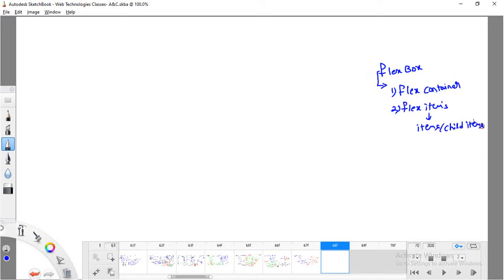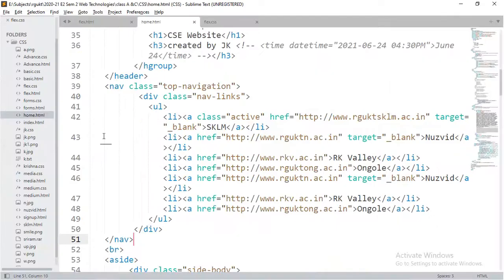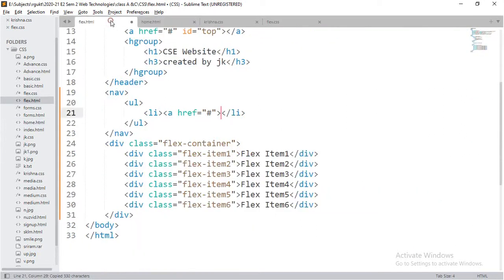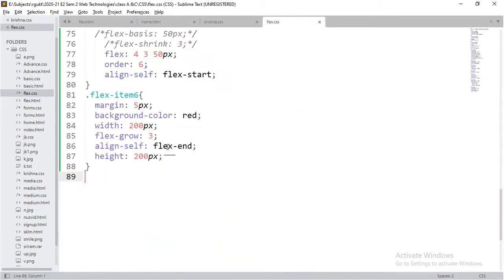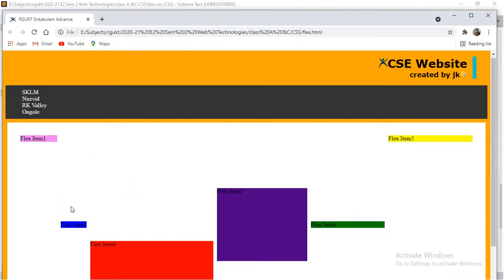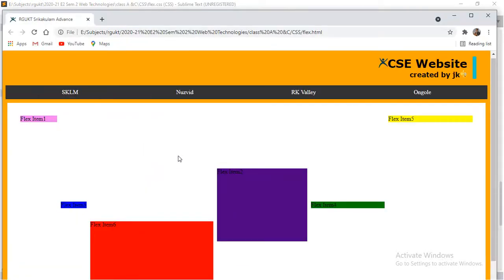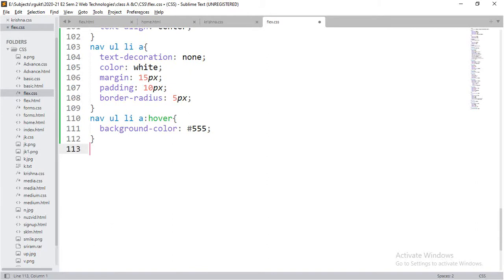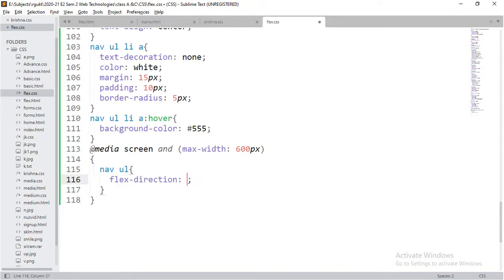26 || CSS Flexbox Example: Practical Implementation and Use Cases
In this tutorial, we explore a practical example of CSS Flexbox and demonstrate its implementation in modern web design. Join us as we dive into creating flexible and responsive layouts using the power of Flexbox.

📌 Topics Covered:

Understanding CSS Flexbox: Learn the fundamentals of CSS Flexbox, including the concept of flex containers (display: flex) and flex items.
Flexbox Properties: Explore essential Flexbox properties such as flex-direction, justify-content, align-items, flex-wrap, and more to control the layout and alignment of elements within a flex container.
Creating Responsive Layouts: Discover how Flexbox simplifies the creation of responsive designs by automatically adjusting the size and positioning of elements based on available space.
Practical Example: Follow along with a step-by-step demonstration of applying CSS Flexbox to build a practical layout. From creating a navigation bar or a grid-based gallery to aligning items and handling different screen sizes, you'll see how Flexbox can streamline your web development workflow.
🔧 Implementation Tips: Get practical tips on optimizing Flexbox layouts for performance, handling browser compatibility issues, and integrating Flexbox with other CSS techniques like media queries and grid layout.